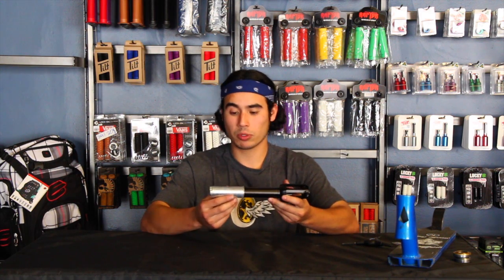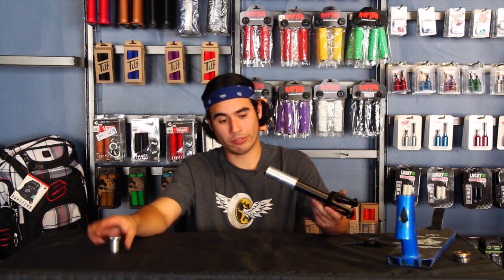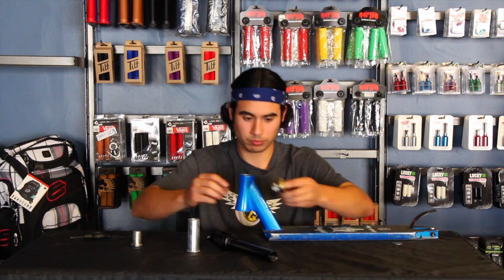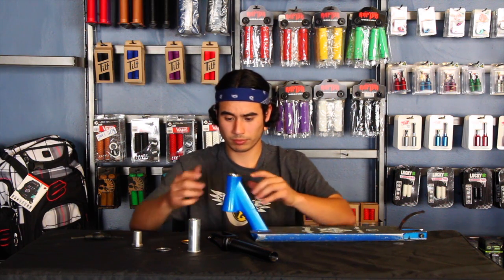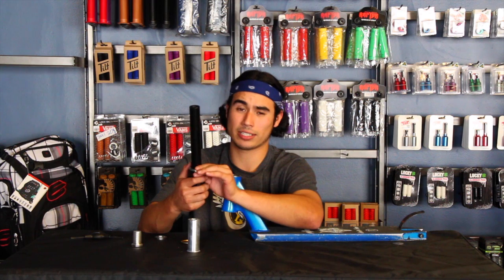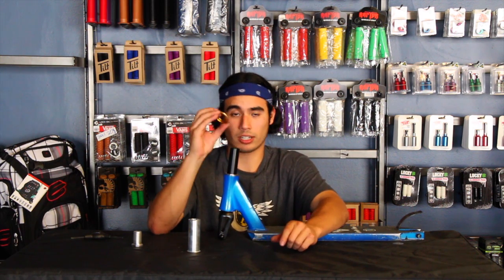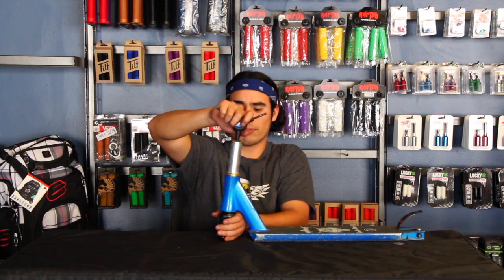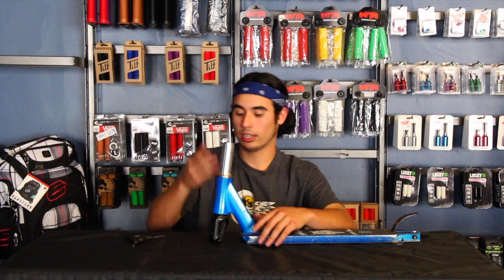The Vault Pro Scooters : Compression Series : HIC Compression (2 Of 5)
Here at TheVaultProScooters we want to make sure you understand the fundamentals and basics of each compression system out there. So that you are better equipped to choose the one that is right for you. Arthur gives us the breakdown and key points that we all need to know.